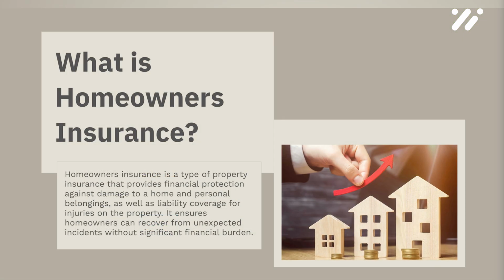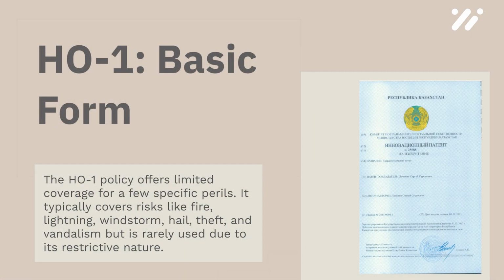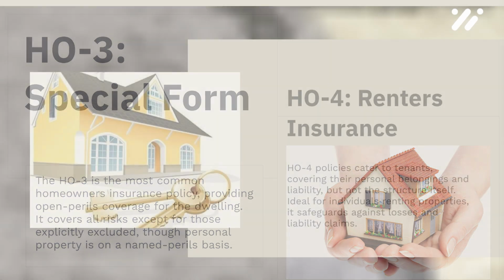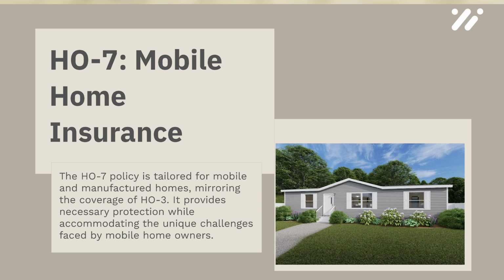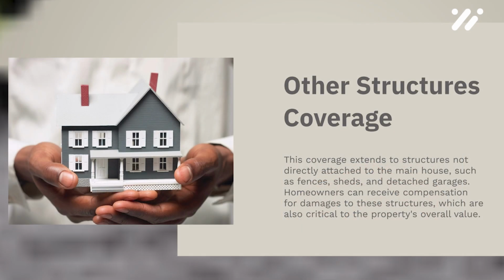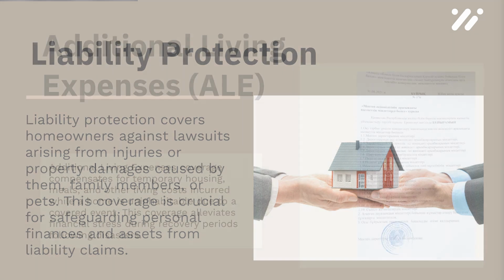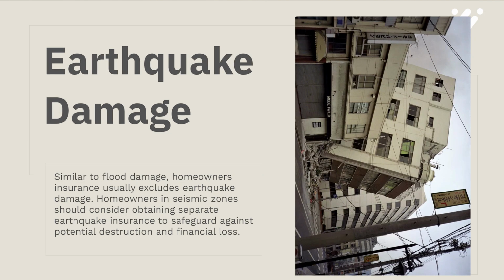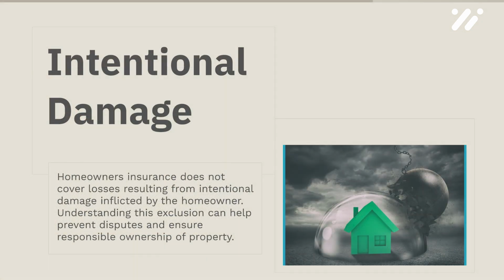Homeowners Insurance - Guide A Beginner's Overview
New to Homeowners Insurance? This beginner-friendly video breaks down everything you need to know about protecting your home and belongings. Learn what homeowners insurance covers, how much it costs, and why it’s essential for safeguarding your biggest investment. From understanding coverage options to tips for choosing the right policy, this guide simplifies the process of getting insured. Whether you’re a first-time homeowner or looking to improve your understanding, this overview has you covered. Watch now to get started!